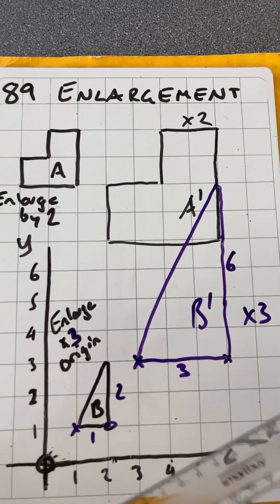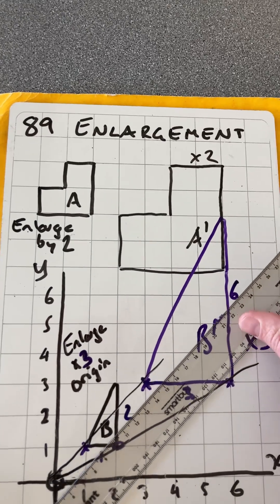Topic 89: Enlargement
Maths short on enlargement

Series doing a short for every topic in Maths GCSE Foundation checklist

Number Topics 1-21
Algebra Topics 22-54
Percentages and ratio Topics 55-70
Topic 71: Symmetry
Topic 72: Quadrilaterals
Topic 73: Angles I
Topic 74: Angles II
Topic 75: Solving angle problems
Topic 76: Angles in polygons
Topic 77: Time and timetables
Topic 78: Reading scales
Topic 79: Perimeter and area
Topic 80: Area formula
Topic 81: Solving area problems
Topic 82: 3D shapes
Topic 83: Volume of cuboids
Topic 84: Prisms
Topic 85: Units of area and volume
Topic 86: Translations (Transformations I)
Topic 87: Reflections (Transformations II)
Topic 88: Rotations (Transformations III)
Topic 89: Enlargement (Transformations IV)

Enlarging a shape from a point, with a given scale factor and projection lines